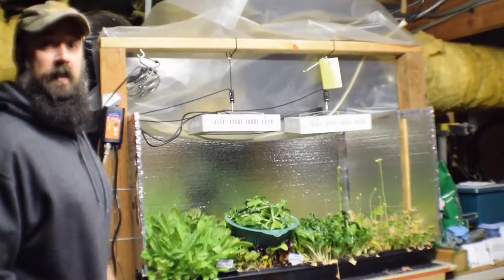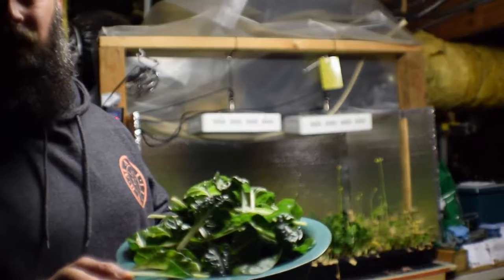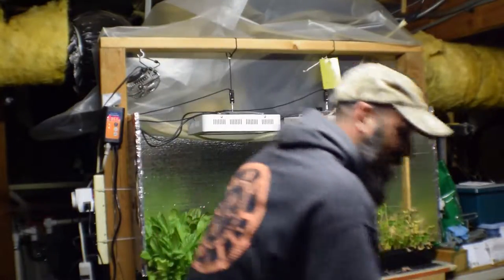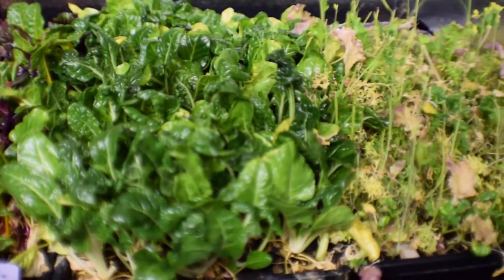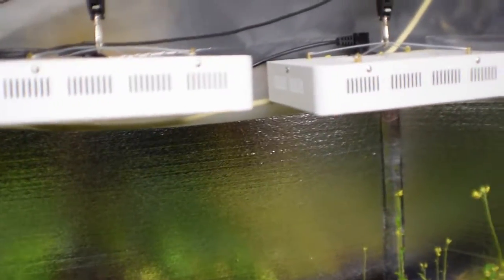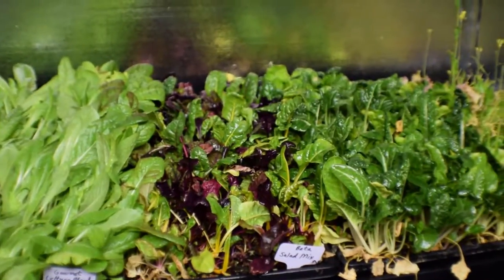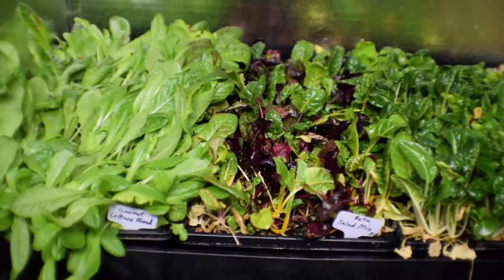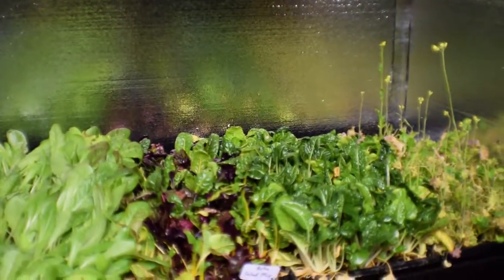Update for our salad bar led harvest bench week 52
Hi Everyone, it's the beginning of a new year! Here's the salad bar led bench update for the first day of 2018. There was a little video snafu that cut the update off, but hopefully I did a good diving catch recovery. Enjoy! :-)